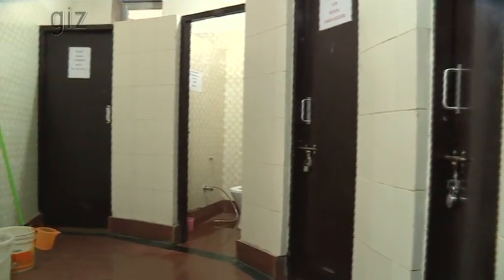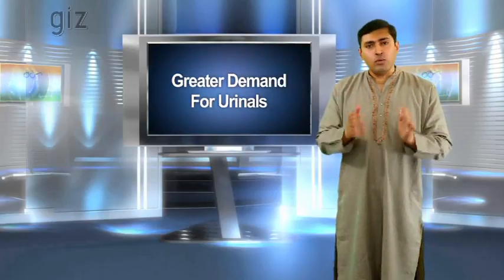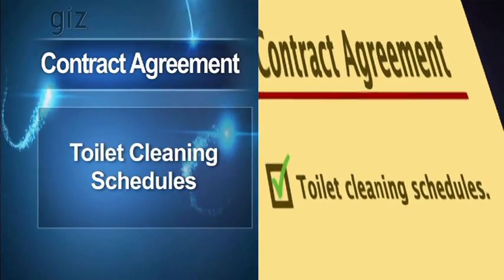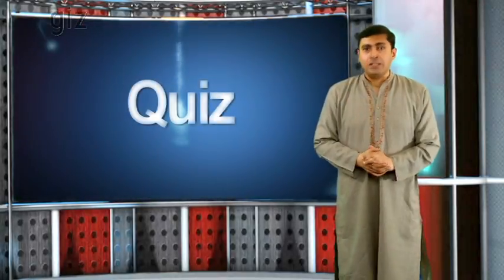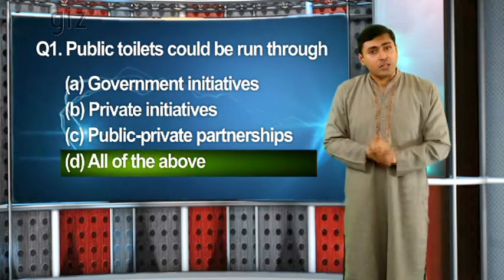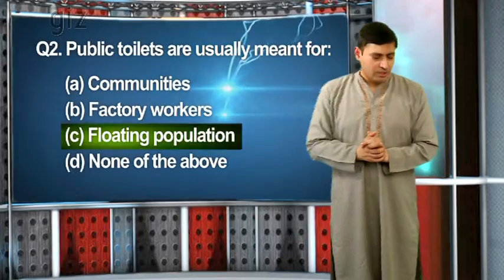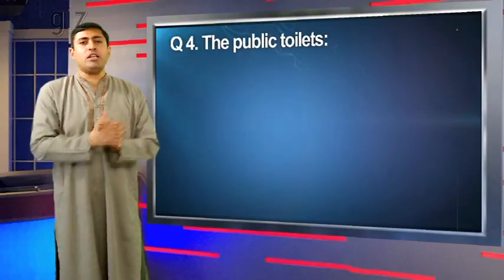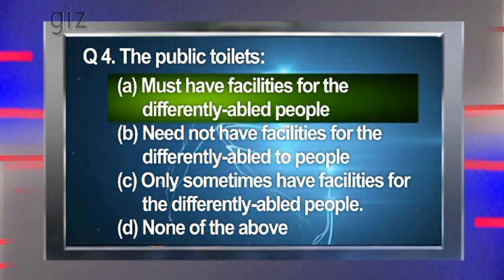VTS 01 1